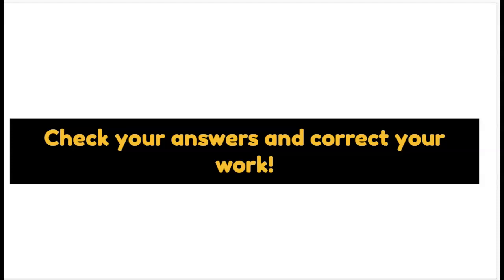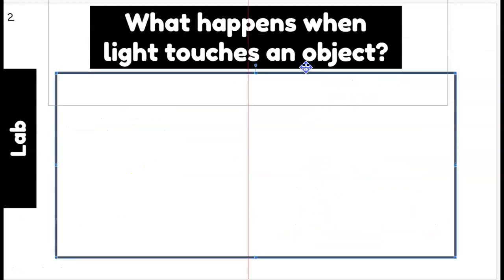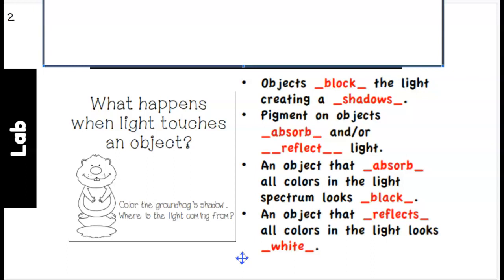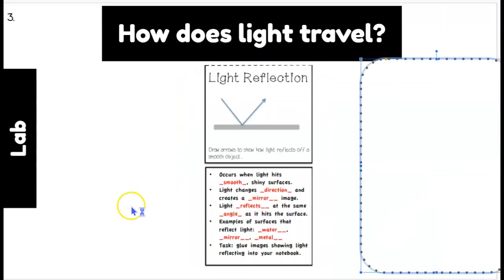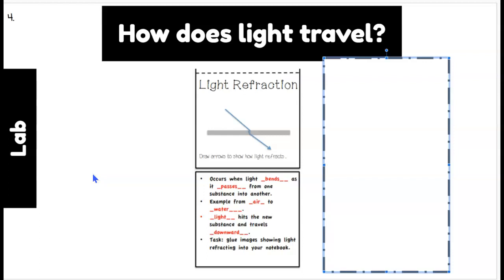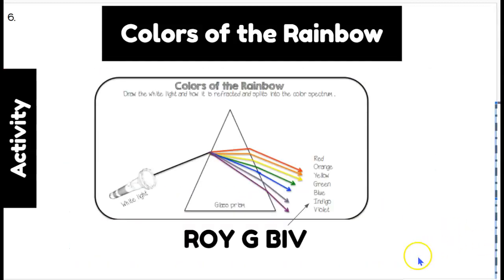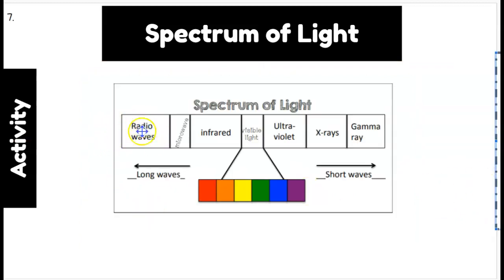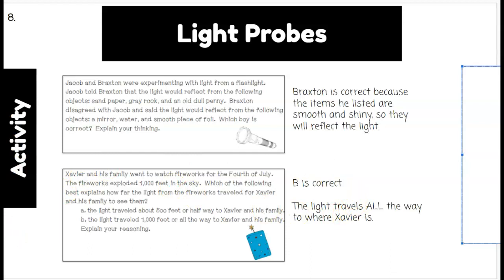Light Energy Part 4